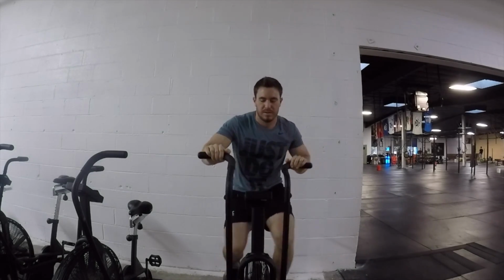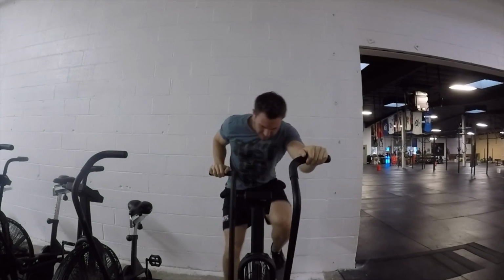Aerobic Training Program Design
This video is about Aerobic Training Program Design